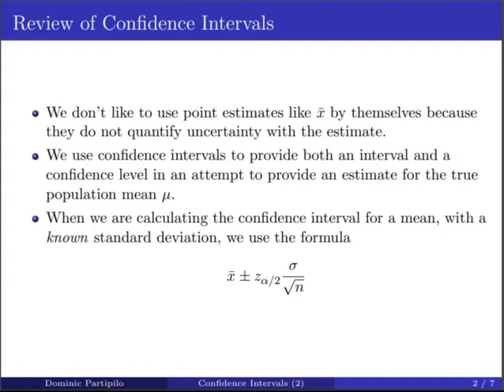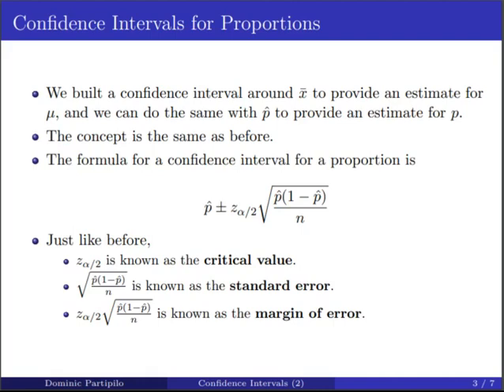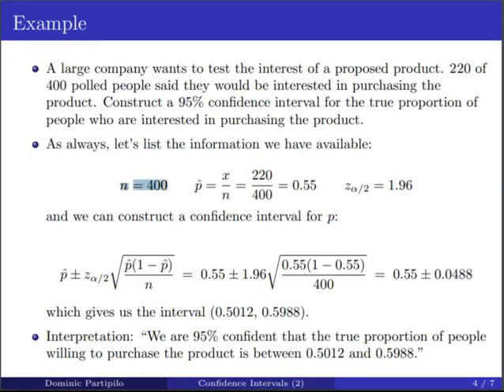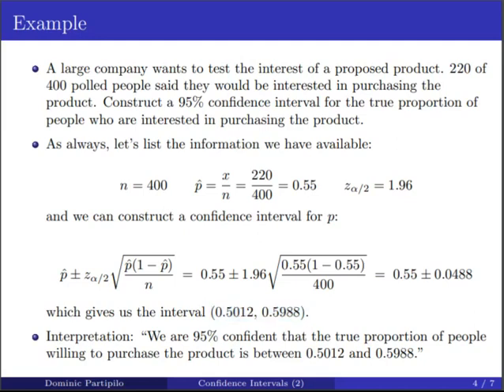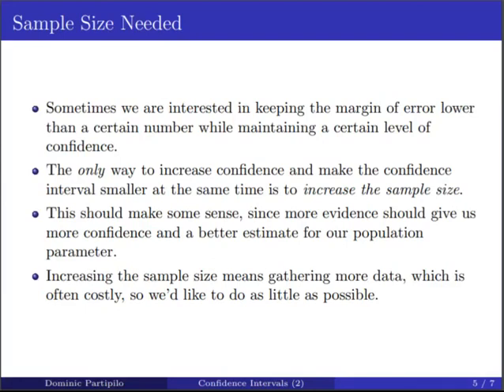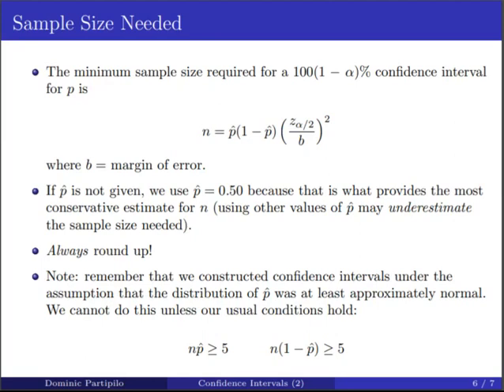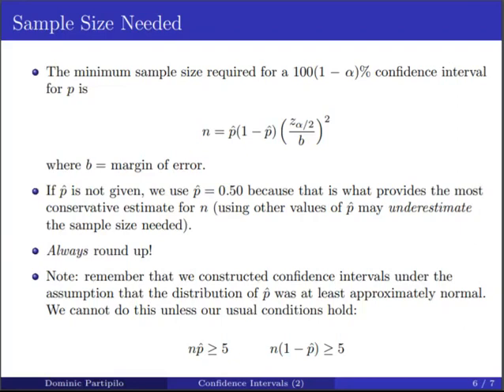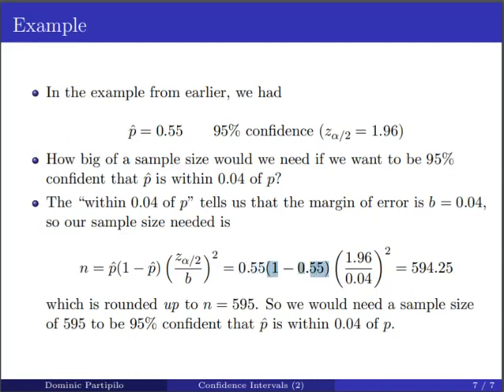Statistics - Confidence Intervals (Part 2)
Review of confidence intervals, confidence intervals for proportions, sample size needed